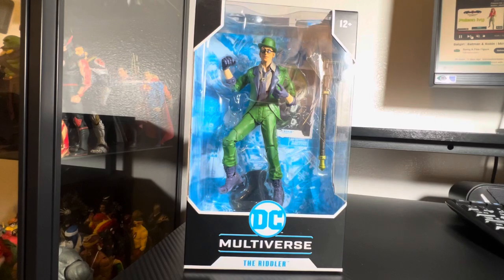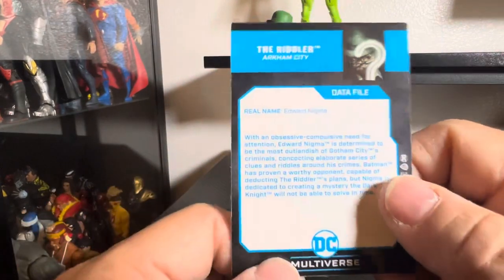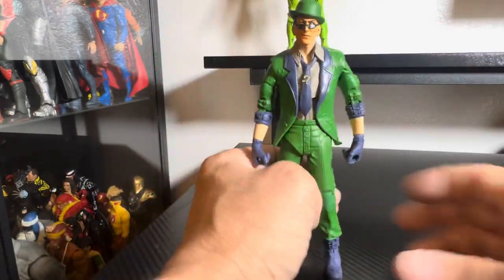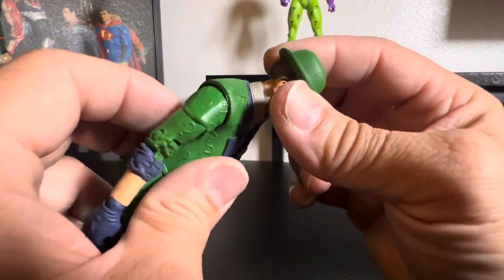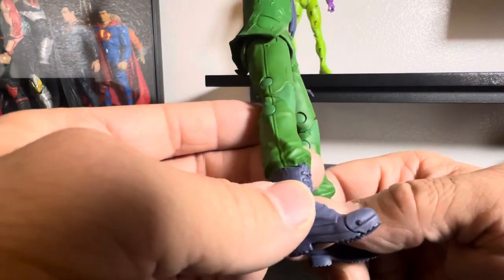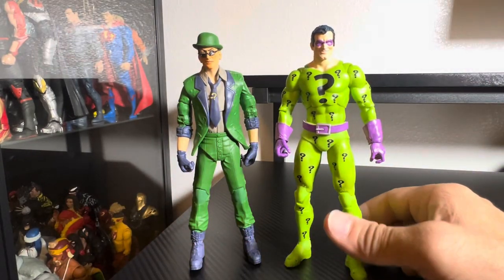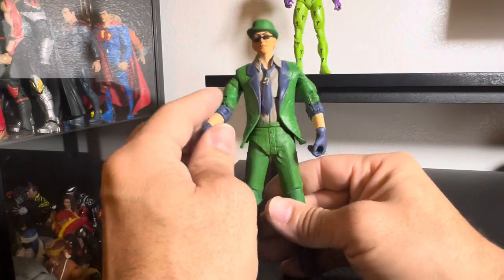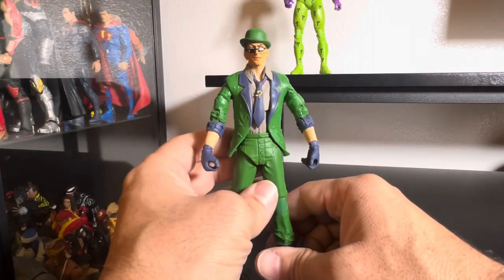The Riddler | Arkham City | Mcfarlane Dc Multiverse | Unboxing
Nice version of the Riddler.